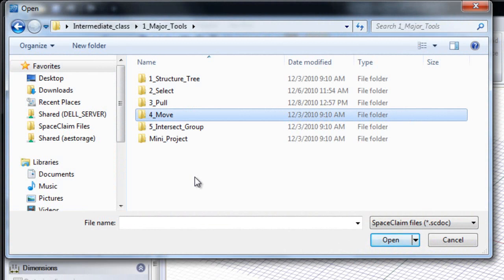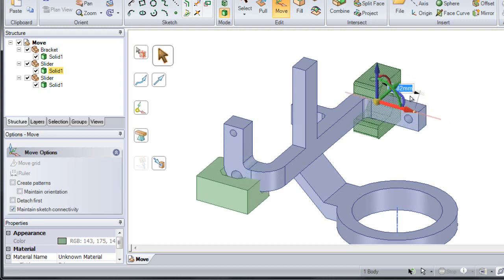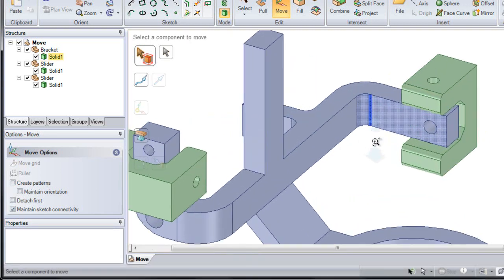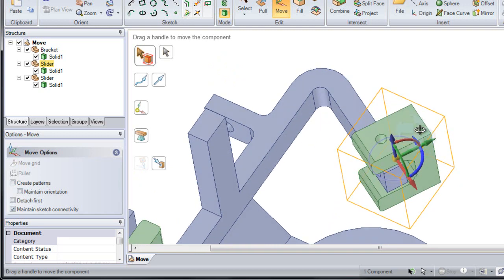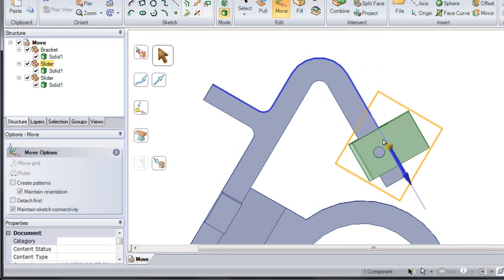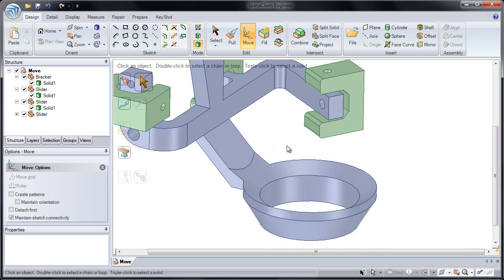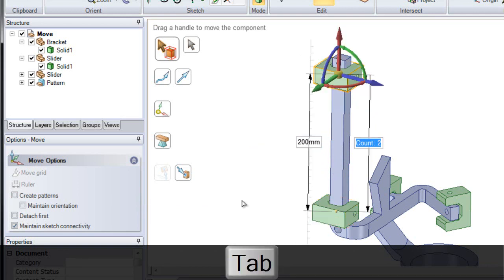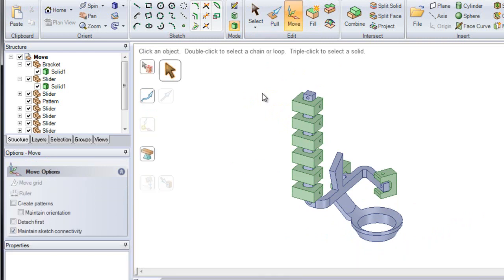Ansys_SpaceClaim_Intermediate_7 move final